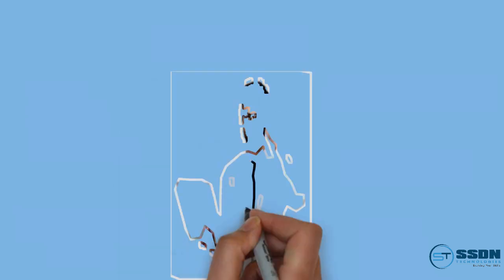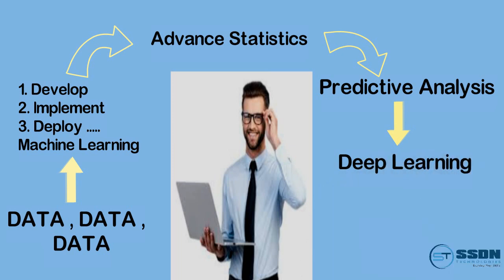How to Become a Data Scientist | Important Skills for Data Scientist - SSDN Technologies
This video will help you understand how to become a Data Scientist, what is Data Science, Important skills that are primarily required to become a Data Scientist and the job roles and career growth that are available in the Data Science industry.

You can gain in-depth knowledge of Data Science by taking our Data Science course training. SSDN Technologies Data Science certification training course, you will prepare for a career as a Data Scientist as you master all the concepts and techniques. Those who complete the course will be able to:

1. Gain an in-depth understanding of data science processes, data wrangling, data exploration, data visualization, hypothesis building, and testing. You will also learn the basics of statistics.
Install the required Python environment and other auxiliary tools and libraries
2. Understand the essential concepts of Python programming such as data types, tuples, lists, basic operators and functions
3. Perform high-level mathematical computing using the NumPy package and its large library of mathematical functions
Perform scientific and technical computing using the SciPy package and its sub-packages such as Integrate, Optimize, Statistics, IO, and Weave
4. Perform data analysis and manipulation using data structures and tools provided in the Pandas package
5. Gain expertise in machine learning using the Scikit-Learn package